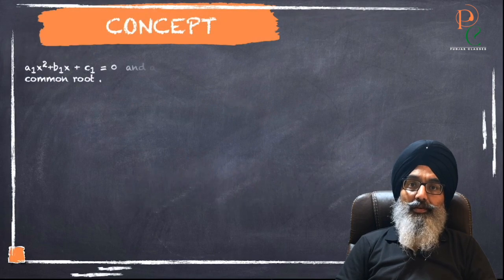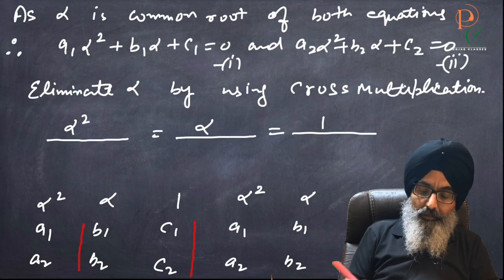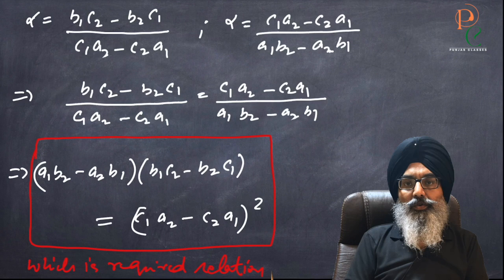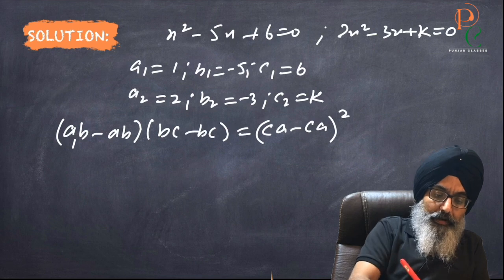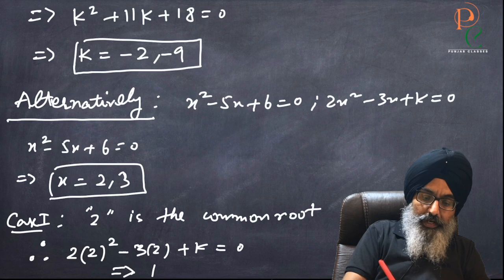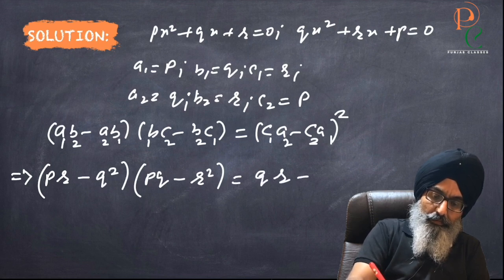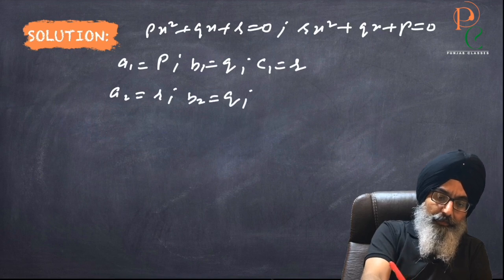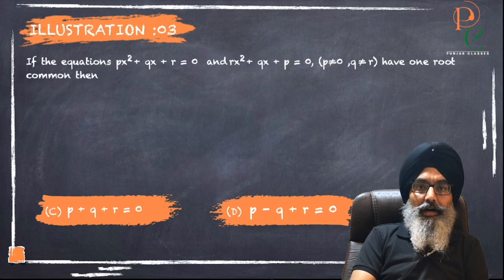COMMON ROOTS_LEC_01|QUADRATIC EQUATIONS|JEE MAINS & ADVANCED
Common Roots of Quadratic Equation By PUNJAB CLASSES . Common Roots of Quadratic Equation By GURWINDER SINGH SIR. Common Roots of Quadratic Equation IIT JEE By PUNJAB CLASSES.CONDITION For Common Root In Quadratic Equation | Common Root of Two Quadratic Equations | Two Quadratic Equations With One Common Root | Quadratic Equations Common Root | Two Quadratic Equations Have Common Root | Condition For One Root Common | Common Root In Quadratic Equation | Quadratic Equations Class 11 Common Roots | Common Roots of Quadratic Equation | IIT JEE Maths Lectures | JEE Classes | IIT Lectures | IIT Coaching | Best Coaching For IIT | Online Coaching For IIT JEE | IIT JEE Coaching. .